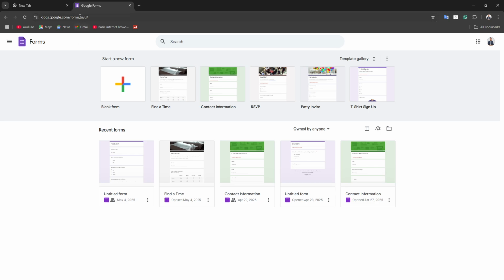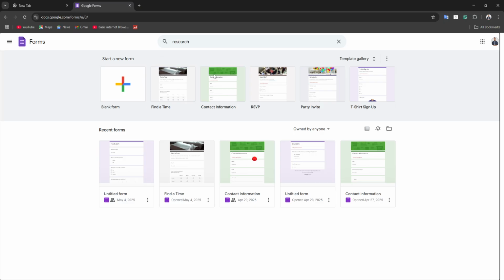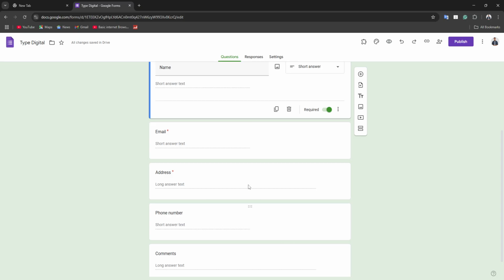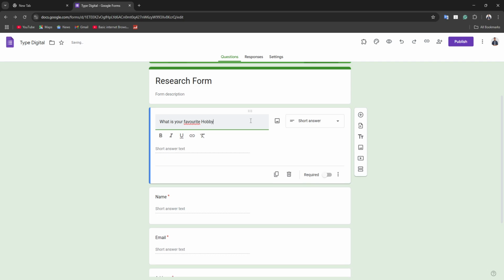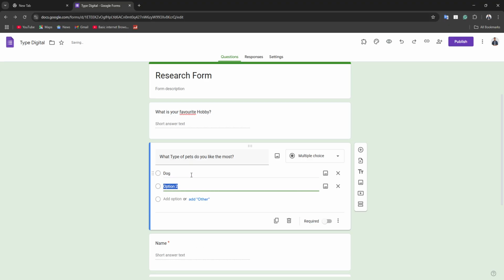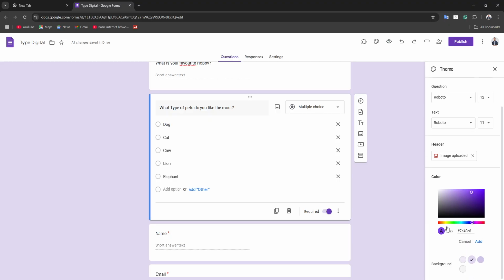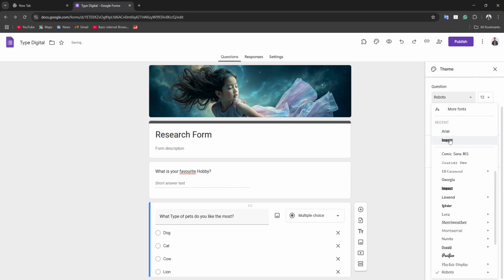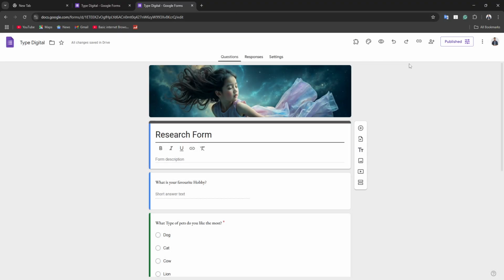Google Forms Tutorial 2025 - How To Use Google Forms (For Beginners)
In this video, you’ll learn a complete Google Forms Tutorial 2025 showing you how to use Google Forms step-by-step. Whether you’re creating surveys, quizzes, or collecting data, this guide covers everything you need to get started quickly and efficiently with the latest features. Perfect for beginners and anyone looking to master Google Forms in.